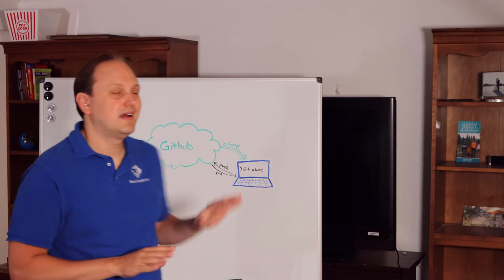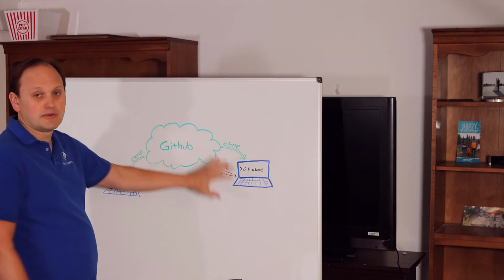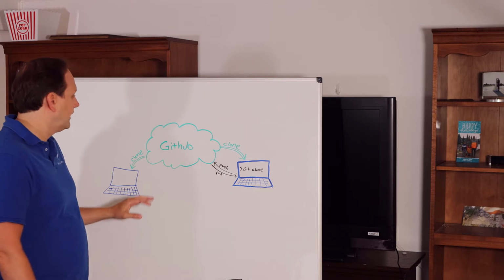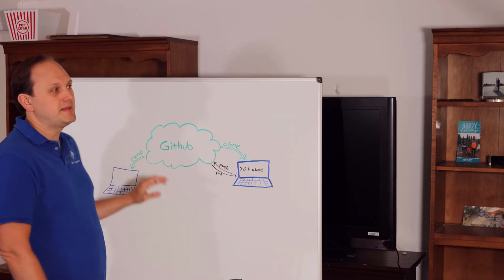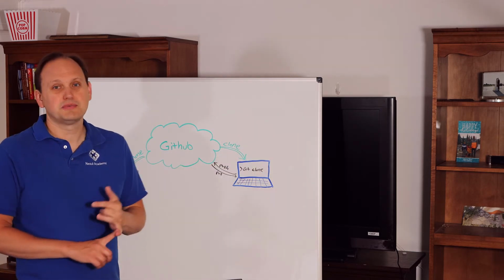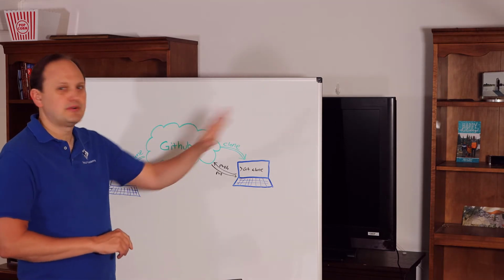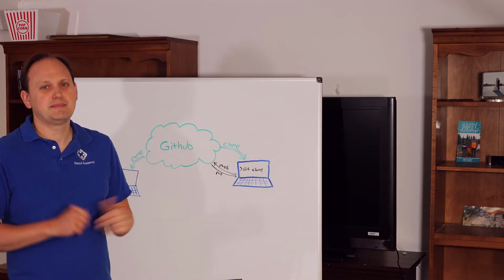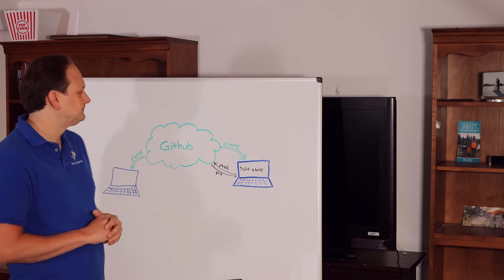Git Concepts - Repositories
An introduction to Git series, discussion about Repositories.

This is part of our front-end and full-stack developer series.  The full courseware to go with the video is

The courseware contains further diagrams and lesson content, including step by step instructions for the command line or visually in VS Code.